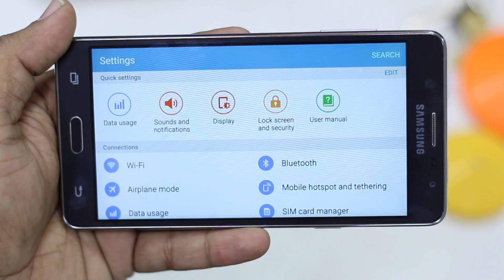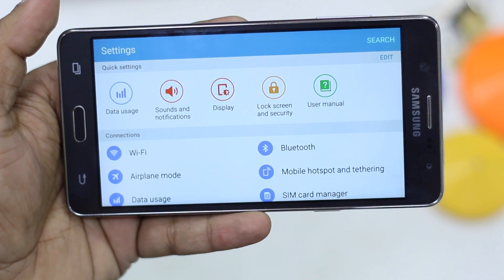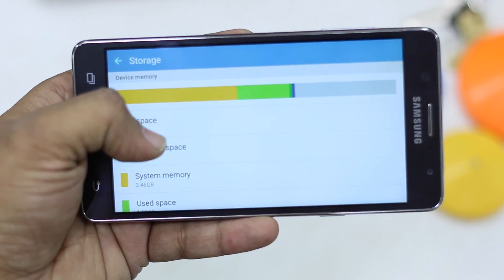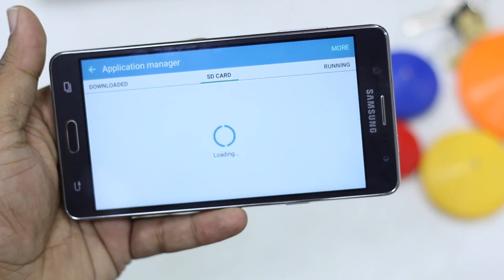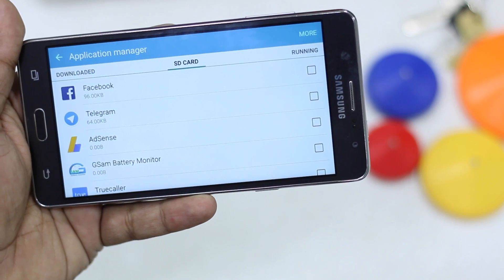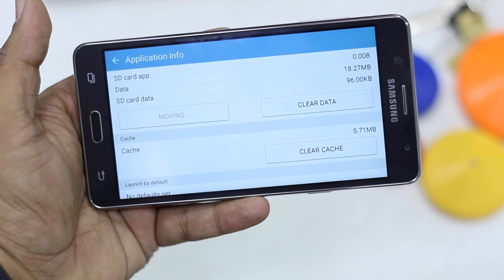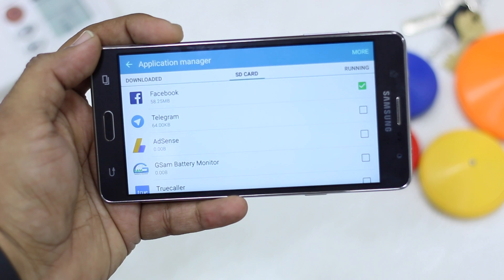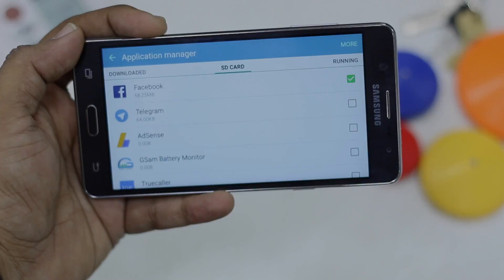Samsung Galaxy On7 : How to Move Apps to SD Card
Find out how you can move apps from internal storage to SD card and free up some space on the Samsung Galaxy On7.